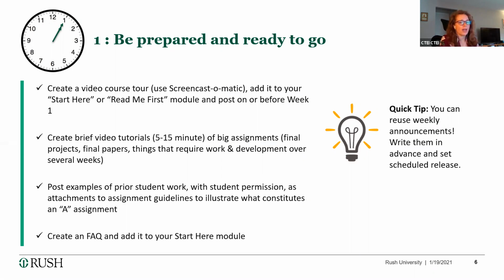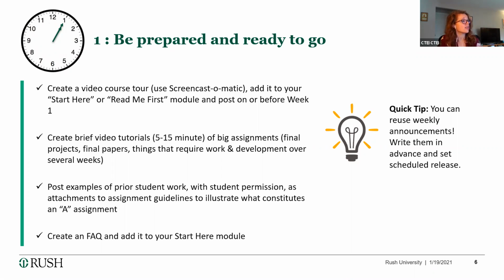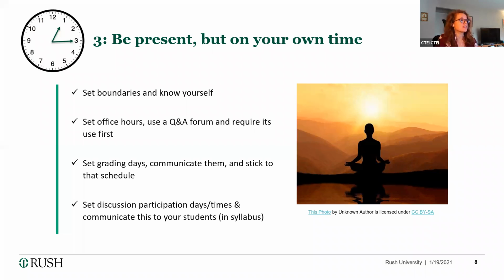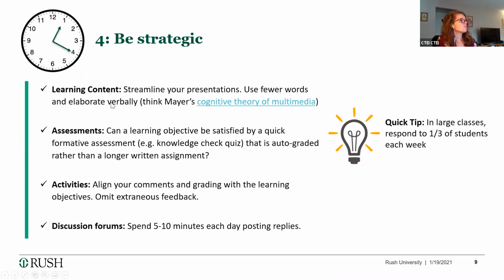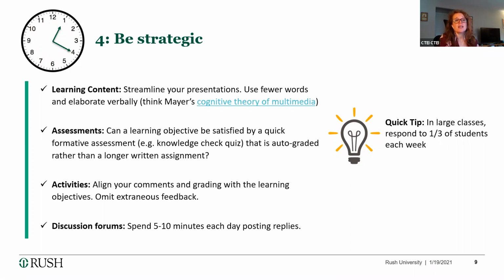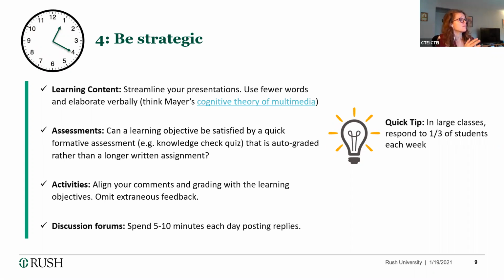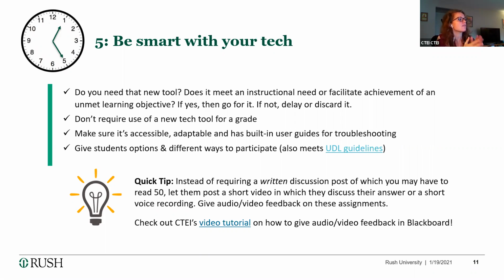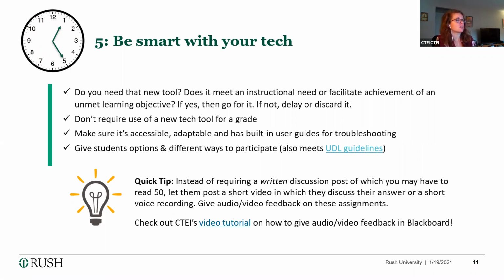Time Management Strategies in Online Teaching